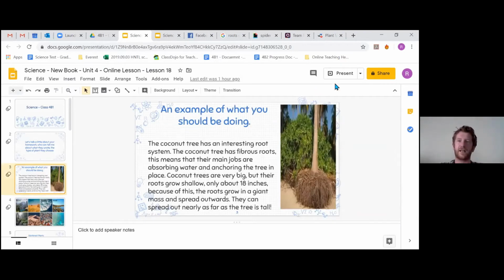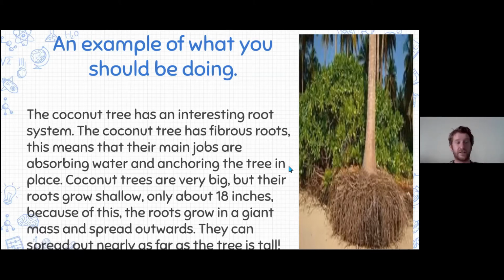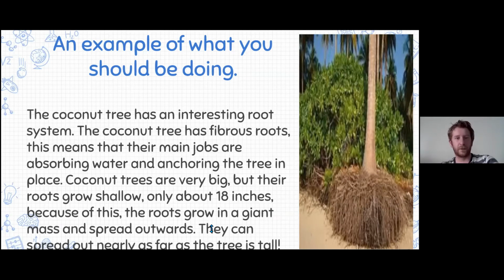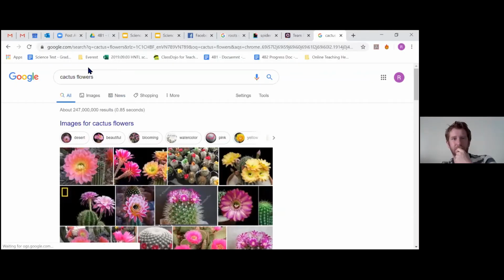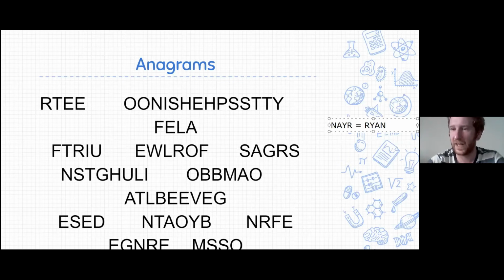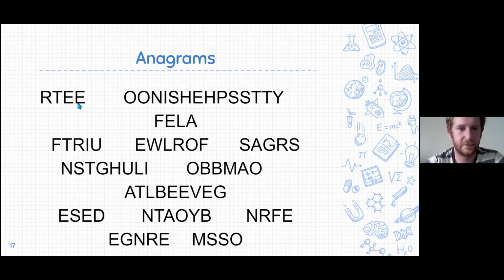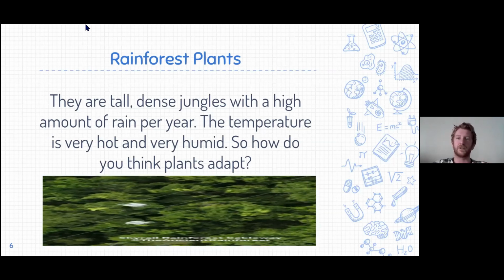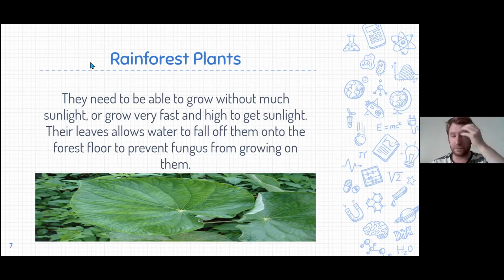Science 4B1 - 12. 03. 2020